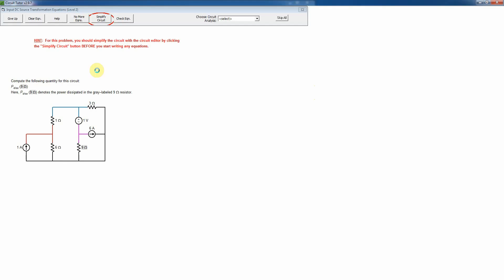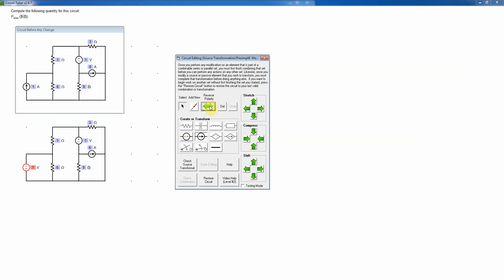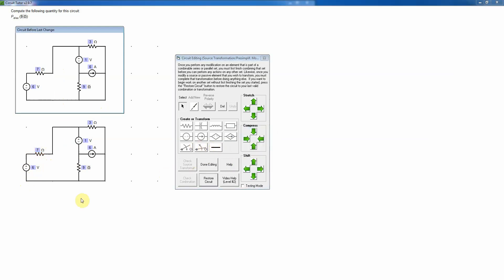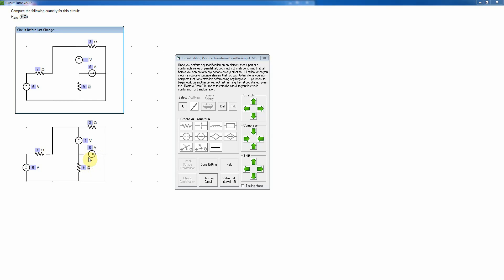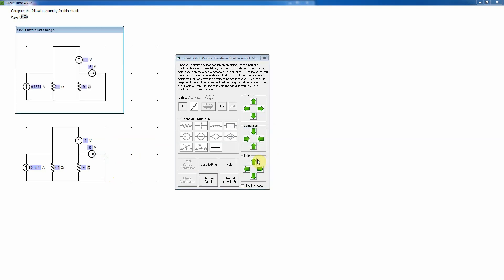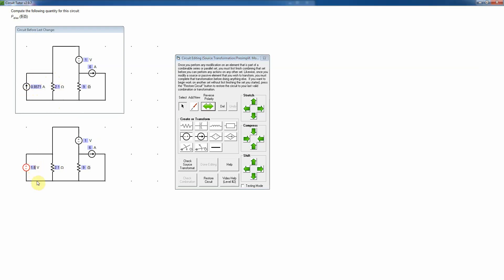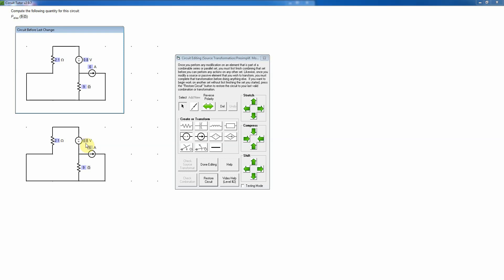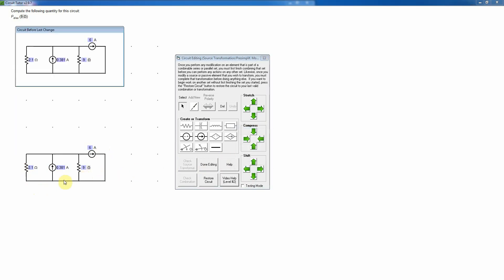DC Source Transformations Level 2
Help for the DC Source Transformations game in Circuit Tutor, Level 2.